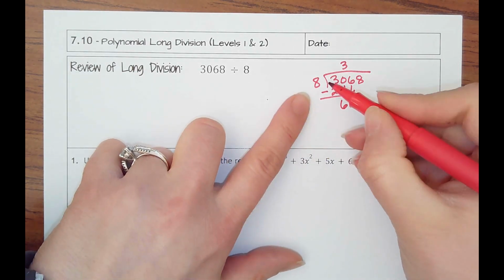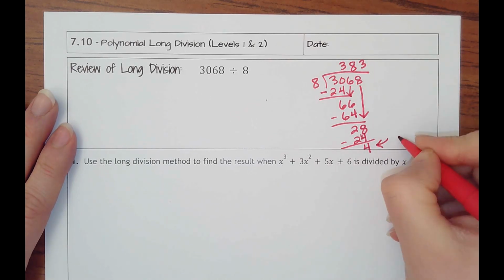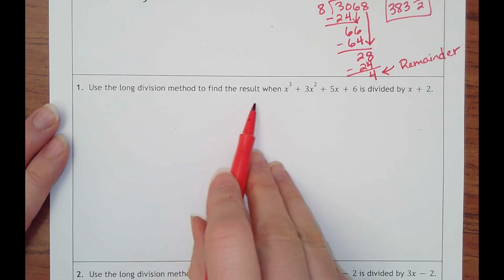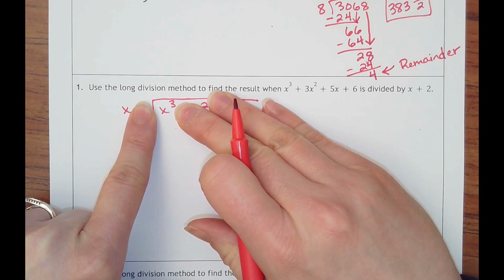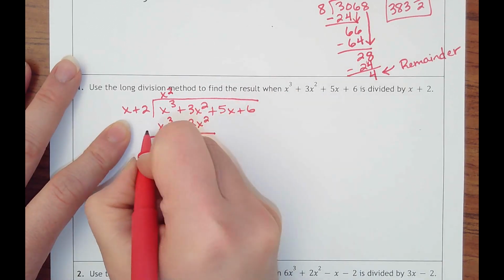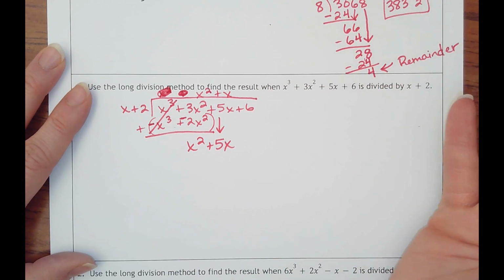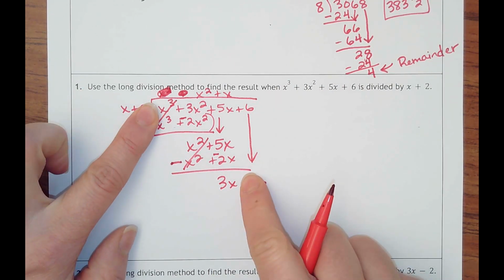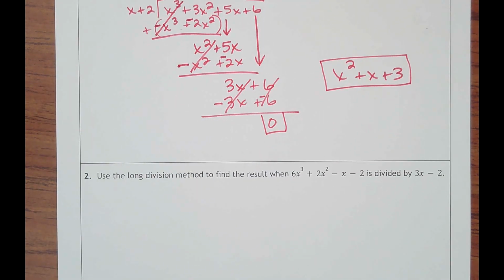7.10- Polynomial Long Division (Levels 1 & 2)